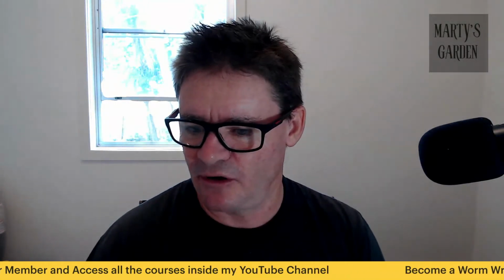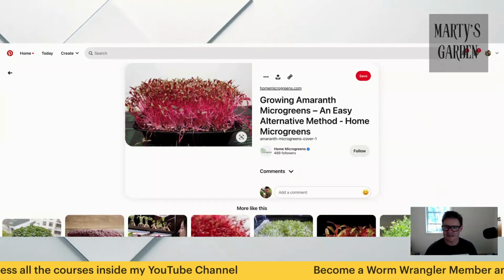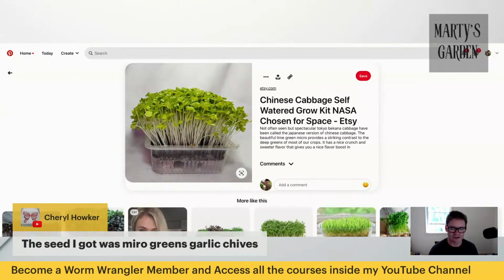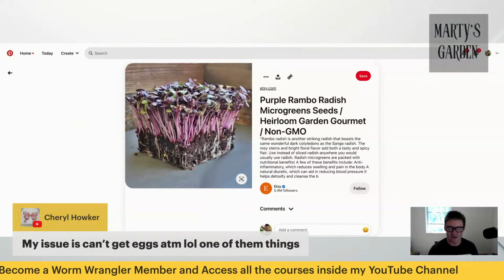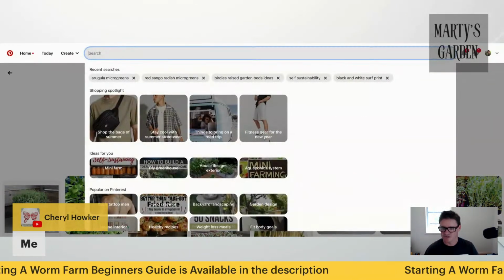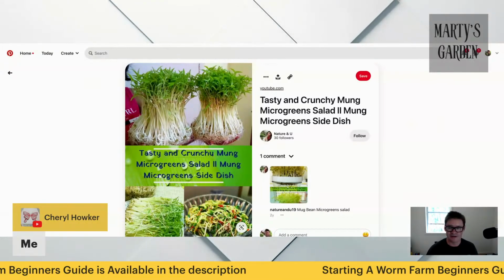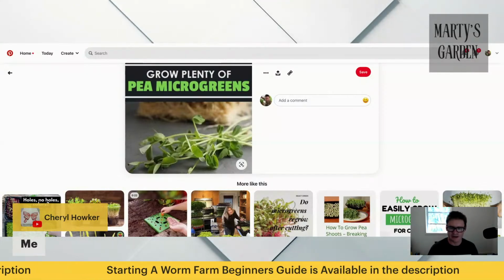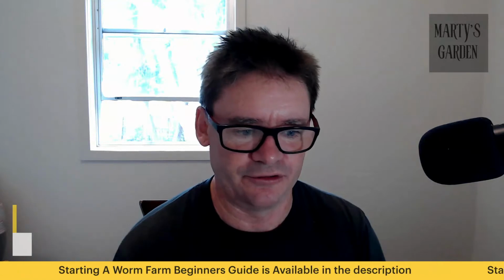560 Farms Microgreens Edible Flowers Tour MUST SEE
Come on a tour with me at 560 Farms and see the amazing microgreens tunnel and edible flowers farm.
Pepe recently got certified as one of the biggest certified organic microgreens farms in Australia!
He also grows out in the field using no-dig principles and is about to venture into worm farming to help power his organic farm with worm juice!

MORE BELOW!